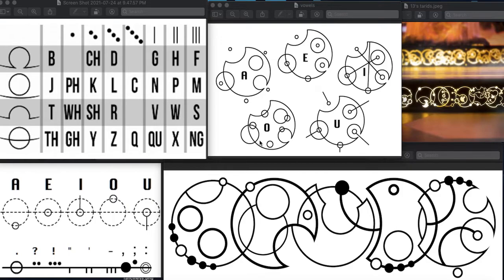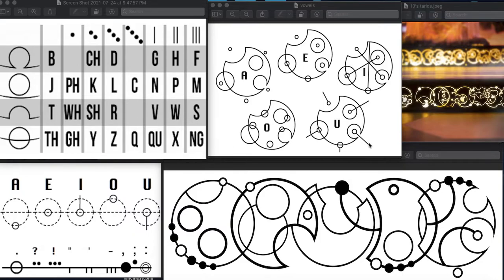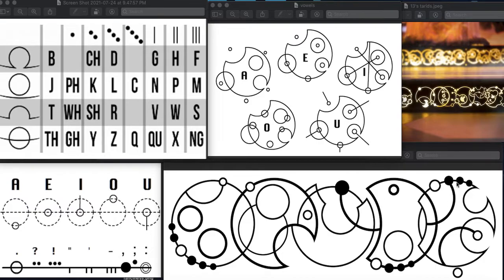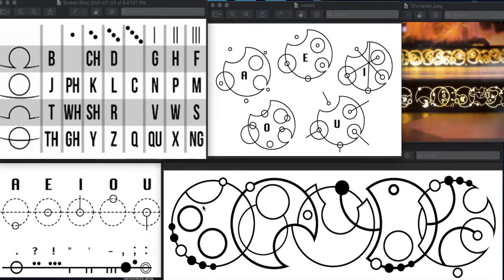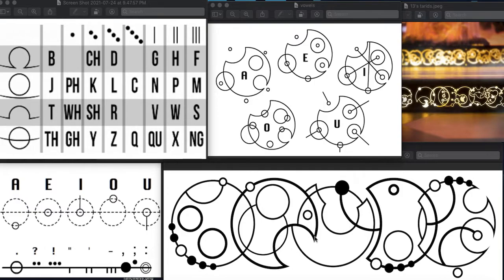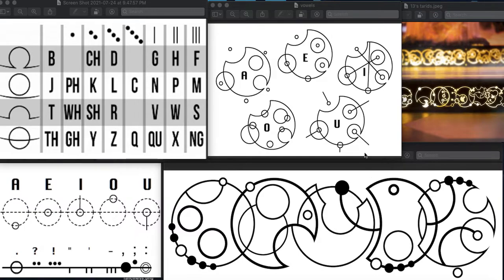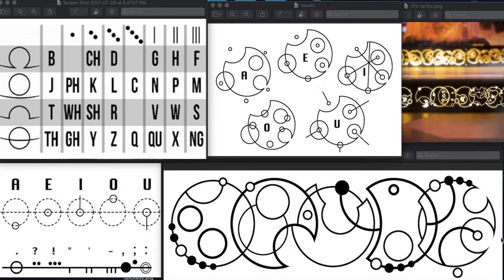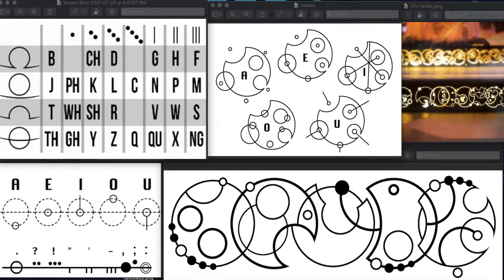like hope, love abides" mimicking the 13th doctor's tardis designs